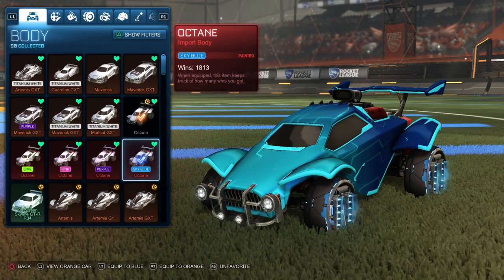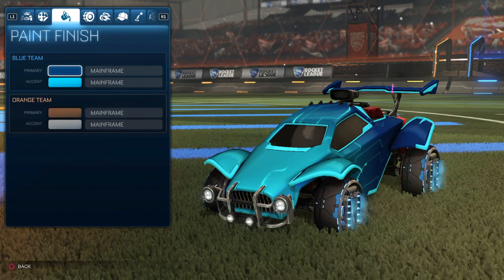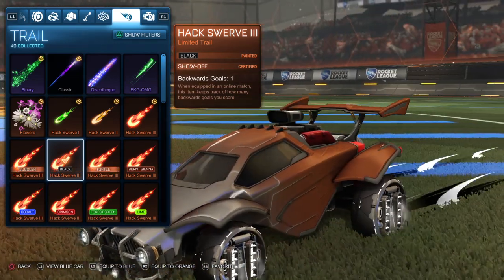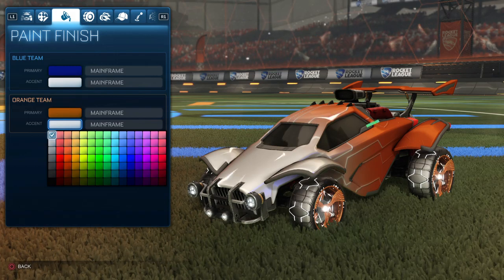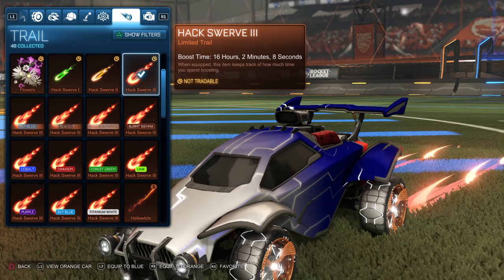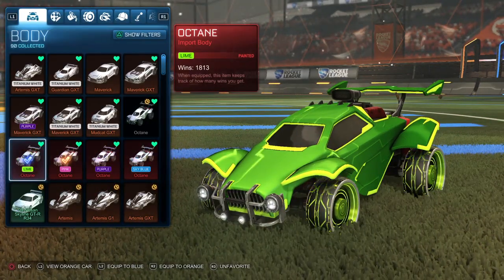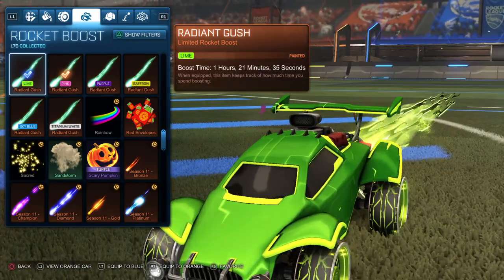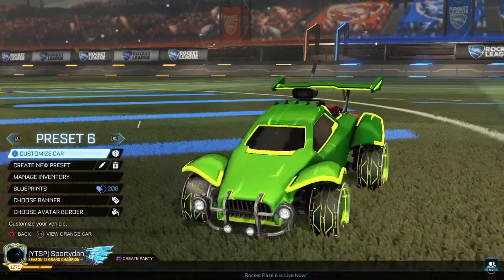Mainframe Car Designs 4 - Rocket League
Hey guys so Episode 4 of Mainframe Car Designs! If you guys need more designs here are 3 more episodes that I have done!